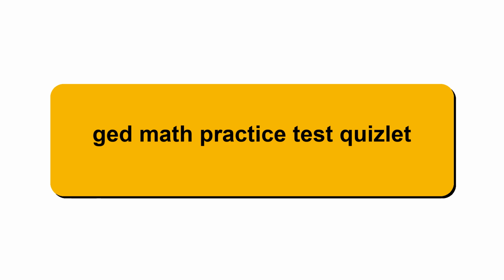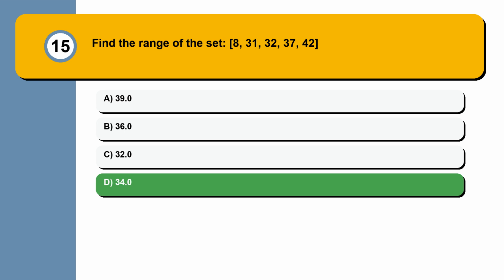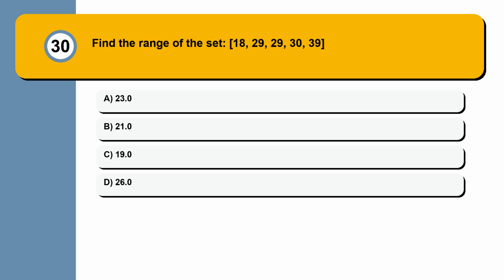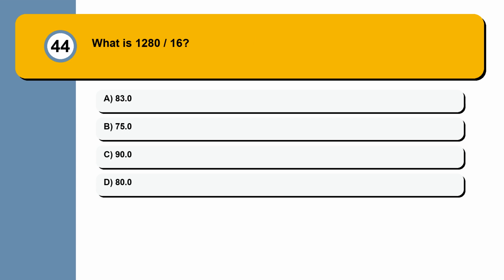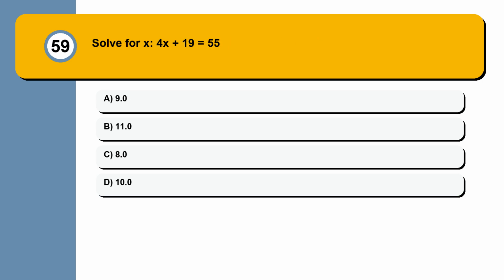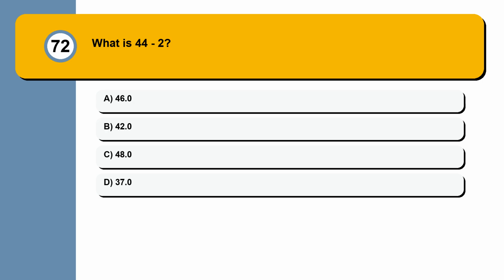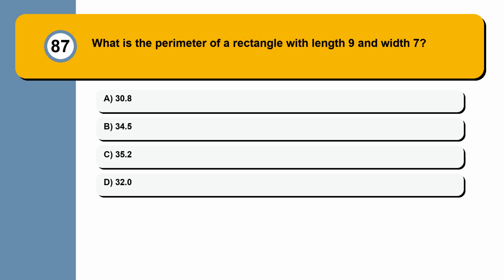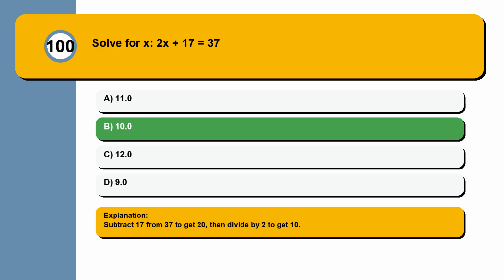GED Math Practice Test Quizlet: The Secret to Passing Your Math Exam Faster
Master the GED Math Practice Test Quizlet and gain the confidence you need to pass the exam on your first try. This comprehensive walk-through decodes the hardest questions so you can stop stressing and start earning your diploma.

Mathematics is often the final barrier standing between a student and their high school equivalency diploma. Many candidates find themselves stuck on the quantitative reasoning section, which covers basic math, geometry, and statistics. However, the real challenge often lies in the algebraic reasoning portion, which constitutes nearly half of the entire exam. By using a GED Math Practice Test Quizlet as a baseline, you are effectively training your brain to recognize the specific language and question structures used by test-makers. In this video, we deconstruct these questions, removing the mystery and replacing it with a concrete, step-by-step methodology. We explore how to translate complex word problems into solvable equations—a skill that is vital for scoring in the 145-164 (Pass) or 165-174 (College Ready) ranges.

We also address the psychological "Math Anxiety" factor. It is common to feel a sense of dread when faced with a screen full of variables and geometric shapes. Our approach focuses on building your math stamina and mental clarity. We start with foundational concepts like place value, rounding, and number lines, then progressively move toward more advanced topics like slope-intercept form and quadratic equations. By mirroring the structure of high-quality digital flashcards and practice quizzes, this session ensures that your study time is both efficient and targeted. You won't just be memorizing answers; you'll be mastering the logic that allows you to solve any version of the question the computer throws at you on test day. We also highlight the importance of the calculator-allowed section, showing you how to input fractions and square roots quickly to save precious seconds.

Inside this study session, we cover:
• Understanding the 2026 Exam Format: A breakdown of the two-part structure.
• Digital Study Hacks: How to efficiently navigate Quizlet sets for maximum memory retention.
• Number Sense & Problem Solving: Mastering the order of operations and absolute value.
• Fractions, Decimals, and Percentages: Real-world applications for sales tax and interest.
• Probability and Statistics: Calculating mean, median, mode, and range from complex data sets.
• The Geometry Blueprint: Using the provided formula sheet for area, perimeter, and volume.
• Algebraic Reasoning: Simplifying expressions, factoring polynomials, and solving for X.
• Interpreting Data: Deep dives into reading scatter plots, histograms, and pie charts.
• Coordinate Planes: Solving linear inequalities and graphing functions on a number line.
• Calculator Mastery: Essential tips for the TI-30XS Multiview Scientific Calculator.
• Elimination Techniques: How to spot "distractor" answers in multiple-choice questions.

About This Channel:
Our mission is to provide accessible, high-quality educational resources for adult learners aiming to change their lives through education. We specialize in comprehensive exam preparation, focusing on making subjects like math and science less intimidating for everyone. Our community is built on the belief that it’s never too late to achieve your goals, and we are here to support you every step of the way with clear, patient explanations and proven study methods. Whether you are looking for a career change, a promotion, or a personal milestone, we’ve got your back.

Have a specific math problem that's driving you crazy or a study set you want us to review? Drop it in the comments below, and let’s solve it together! Let's get that diploma!